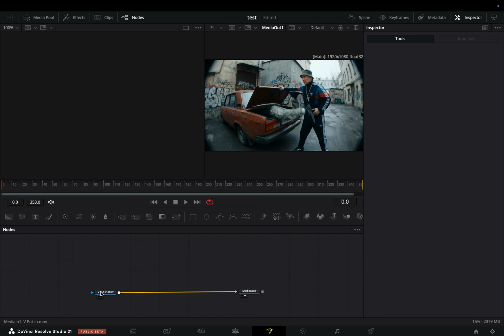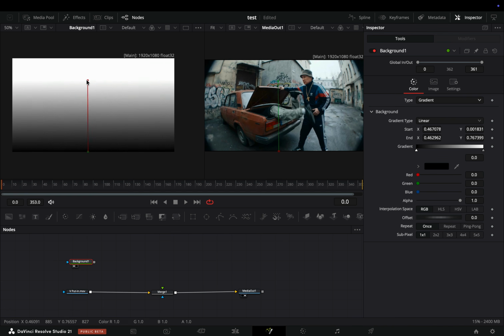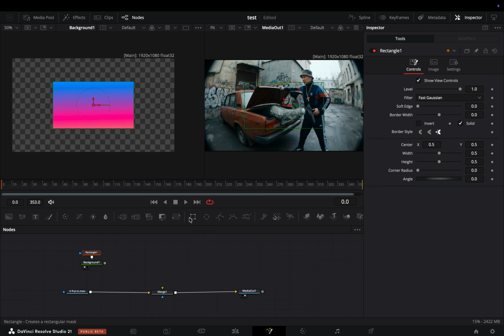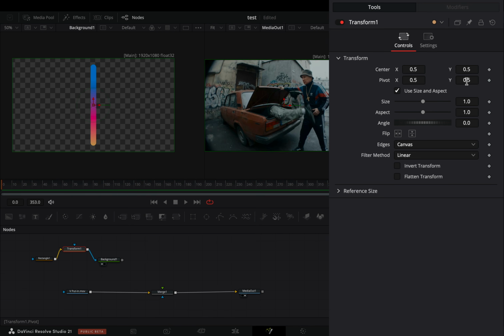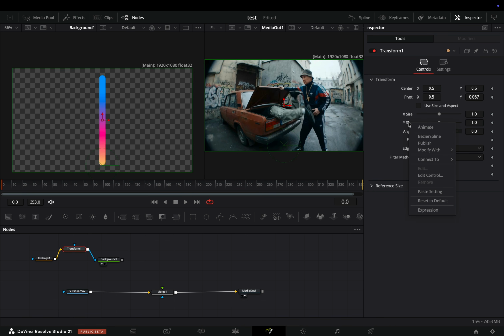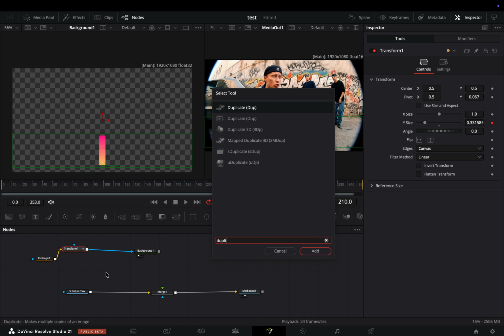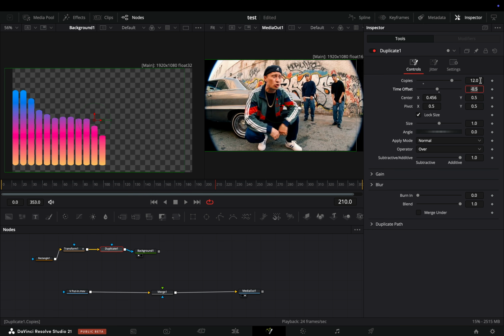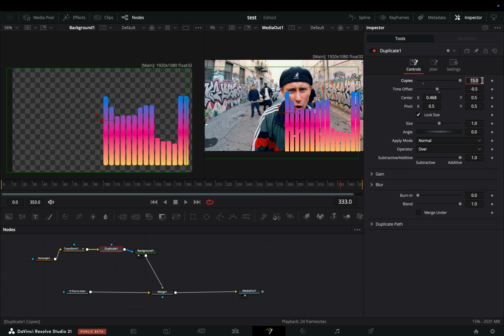DaVinci 21 New Update | EASY Audio Spectrum Visualizer